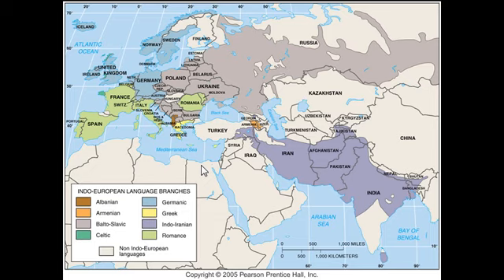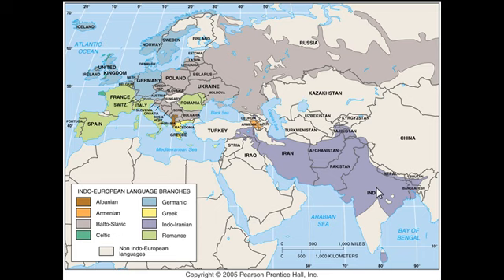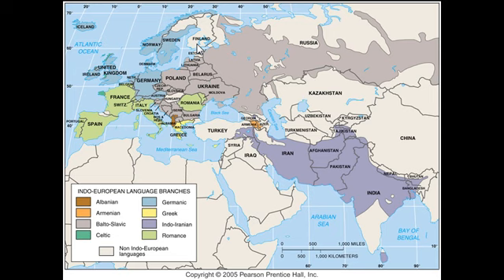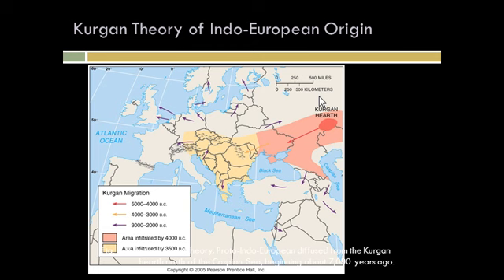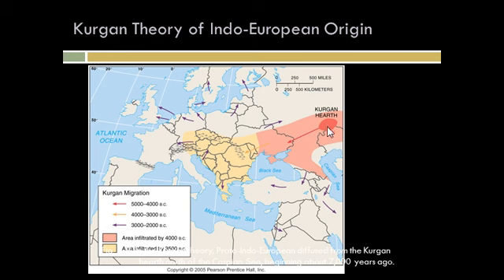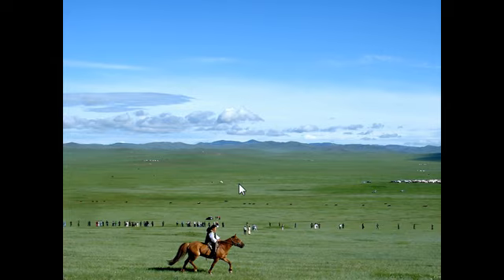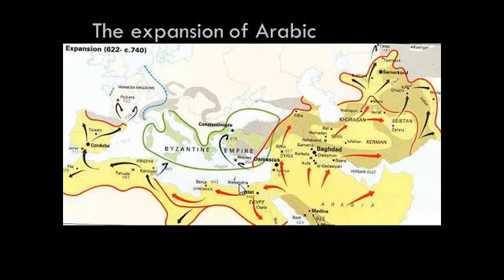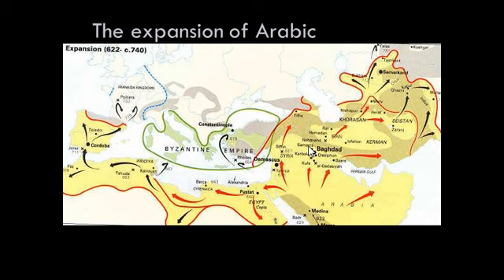LANG5real.mp4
Language:  Video 5